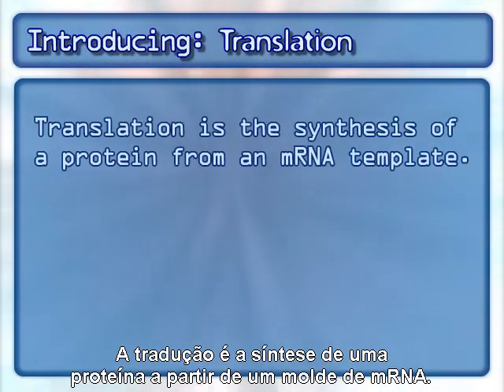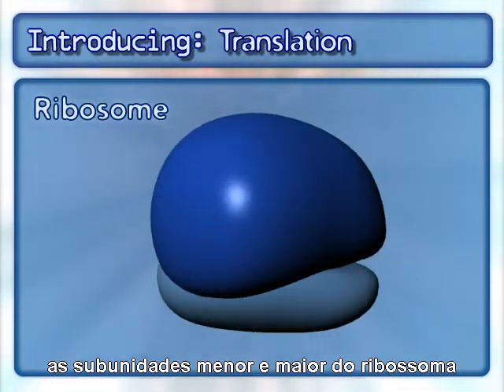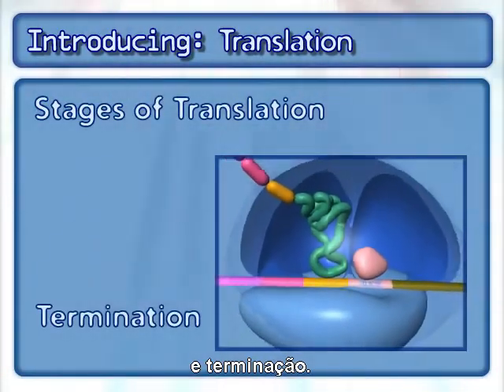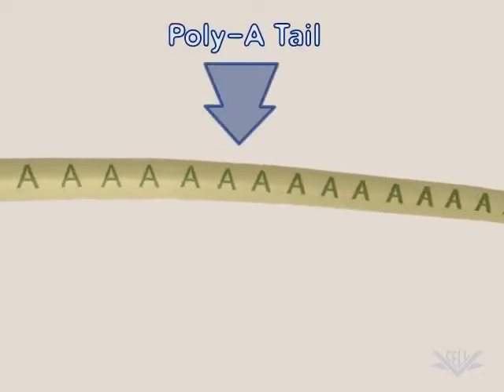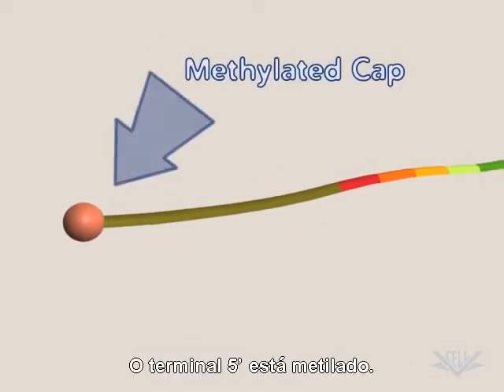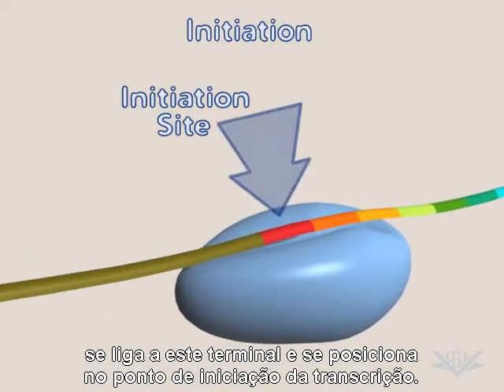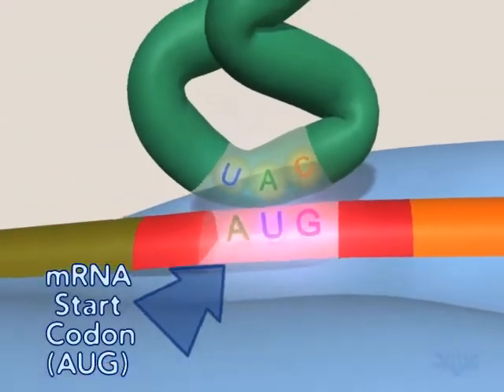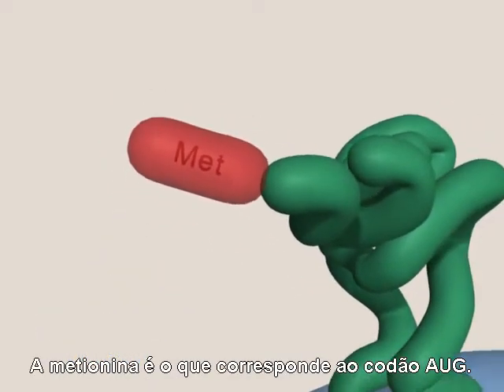Tradução do mRNA